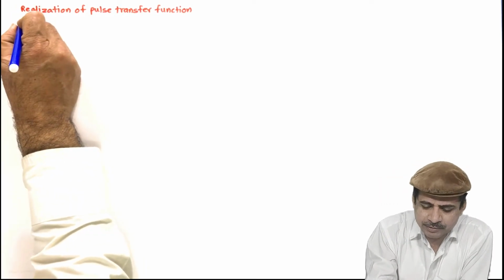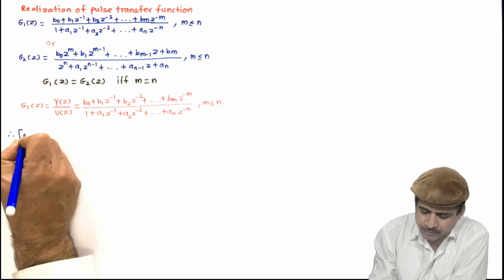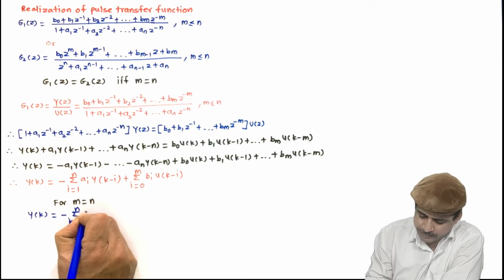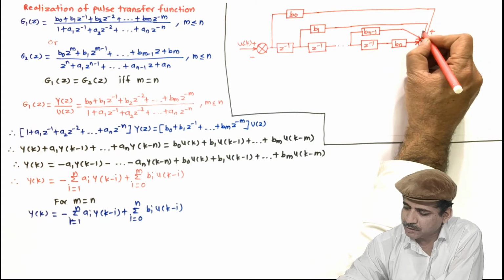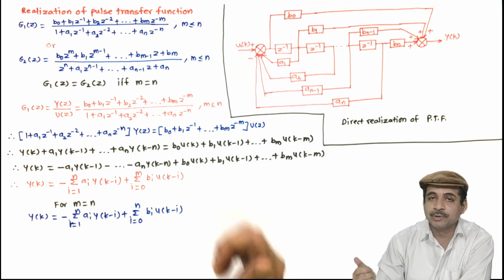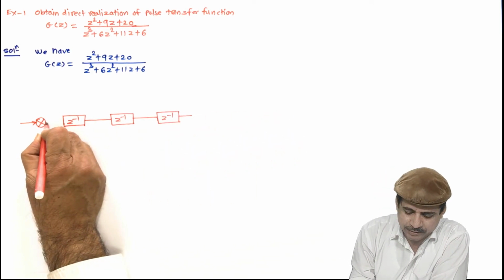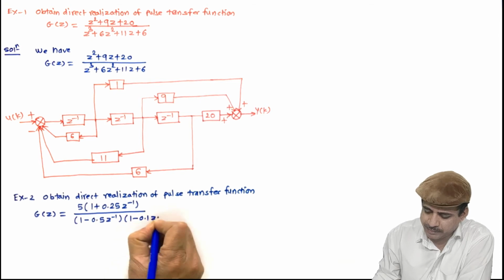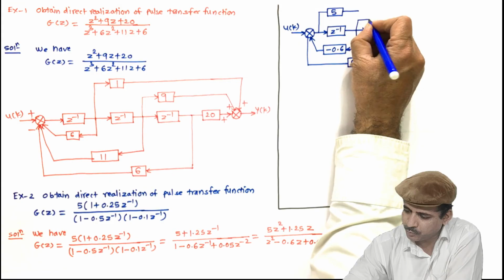L20 Direct realization of pulse transfer function (direct programming)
This video contains direct realization of pulse transfer function (direct programming) and numerical examples to elaborate the concept.